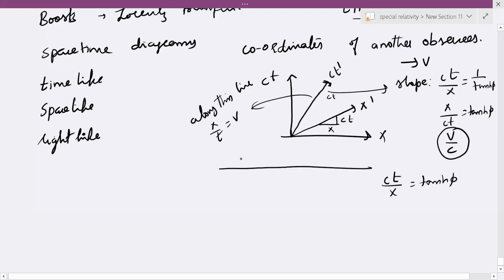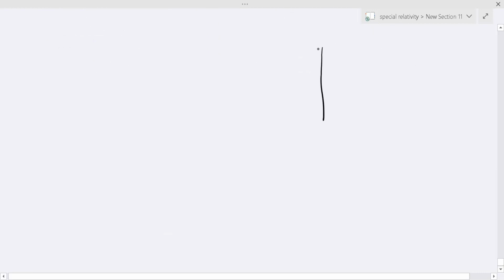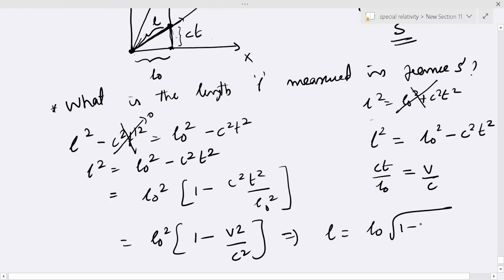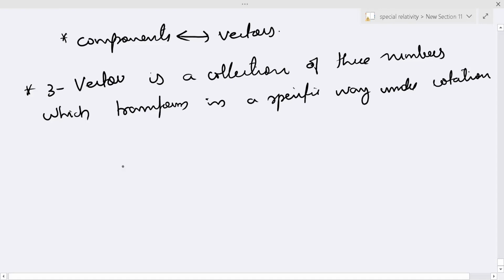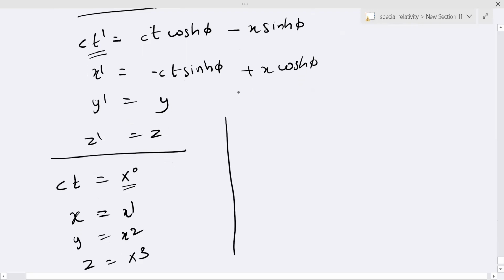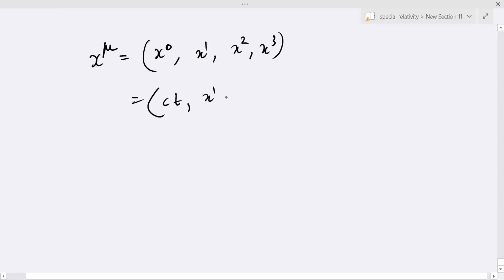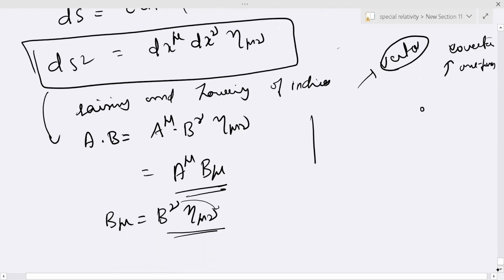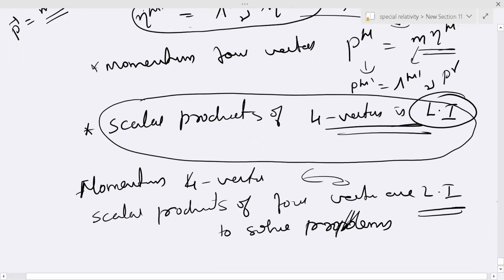10. Geometry of length contraction and time dilation.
Geometric understanding of length contraction, time dilation. Four-vectors, the metric tensor.